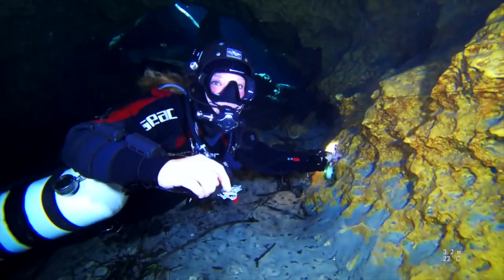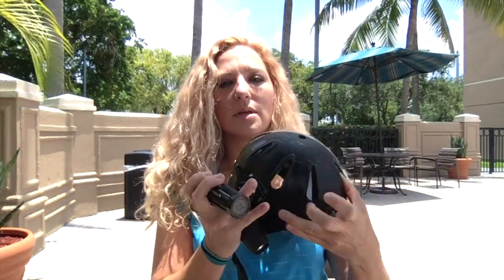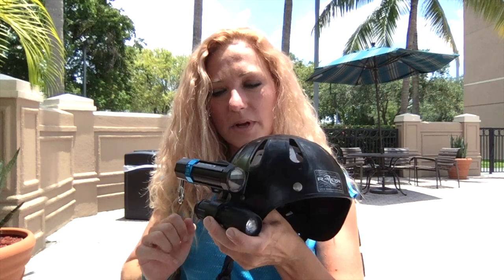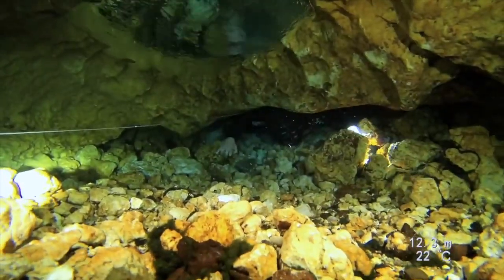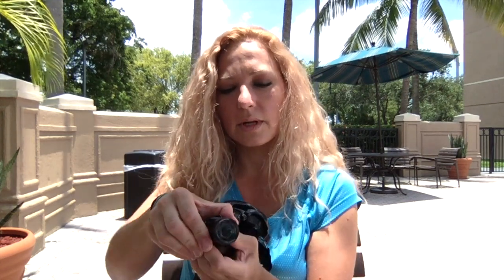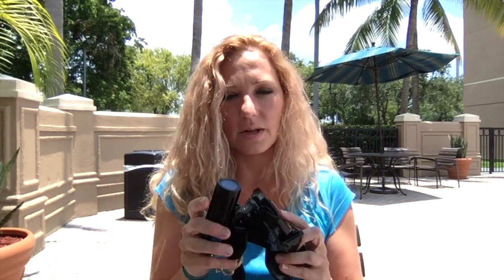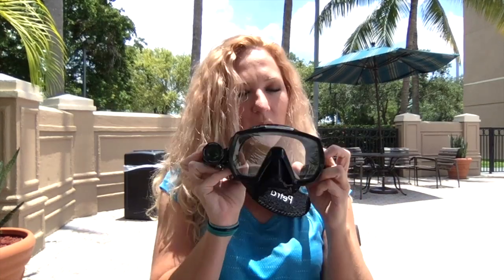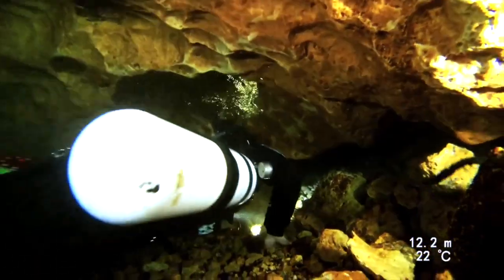Paralenz review June 2018 Petra Sobotka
Paralenz review.

Pro’s and con’s below:

By far my favorite about the camera is it’s size, ease of use, and safety. It clips onto your mask or helmet, auto turns on and off and you can just forget about it. When you take cave diving classes you learn about the common cave diver killers such as lost line, zero vis, breaking rule of thirds etc. but one of the biggest modern cave killers are cameras. Everyone wants to document their cave dive and show it off on social media. This adds complexity, task loading and distraction to your dive and you risk loosing situational awareness- the worst possible situation you can be in, in a cave. (Just like in flying :)) When I use this camera, I just clip it on and forget it’s there, reducing this safety hazard to a minimum.
If you’re doing a longer dive and really want to save battery and card space for that room way out back there, you can turn it off without taking it off because each setting on the camera has a different vibrate and you can both feel and hear it underwater, so that you know exactly what your camera is doing without ever having to take it off to look at it. And by far the best is that you don’t have to have a big brick camera on your forehead and can easily fit into super small passages in the cave without worrying about your ‘camera horn’ lol. It is very streamlined and almost nonexistent. Just my opinion .I love small little caves and don’t want camera to be getting hung up on anything.
The quality of the picture is good enough so that you don’t have to waste your time after a dive to do any post unless you’re a ‘perfectionist’ like me and really want to. It comes out already really good, nice colors, sharp image and even in the dark ones it looks good and realistic in my opinion.

No good review is without cons. I did not include any of the small issues that the camera used to have on the video because it has been fixed in the updates and the couple that are left are an easy fix or non issue -for me anyway.

1-Sometimes SD card doesn’t work.
FIX: since I’ve been deleting and formatting my card after every dive it hasn’t happened even once. It takes about 15 seconds to format the card right in the camera.

2- Sometimes the app does not connect to the camera and I have to wait until I get to my computer to upload it and watch it there instead of watching it right away on my phone...
FIX: Turn app off. Turn camera off. Turn both back on and try again. Or plug it directly into your computer and load, just like the other cameras.

3- Some people complaining about dropping frame rates when it gets dark.
I don’t see a difference and my eyesight is 20/20 -says the optometrist. I hear of people running it through tech software to check. who does that? I sure don’t, after all it is an ‘action camera’, not a $5,000 pro Hollywood underwater camera which would defeat one of my pro’s above, since it becomes a big honking block you have to drag around with you, adding task loading and complexity to your dive.

4- The old mask mount pointed down.  Great for open water diving if you want to record the reef and fish etc, not so good for cave diving. The new mount swivels and fixes this problem completely.